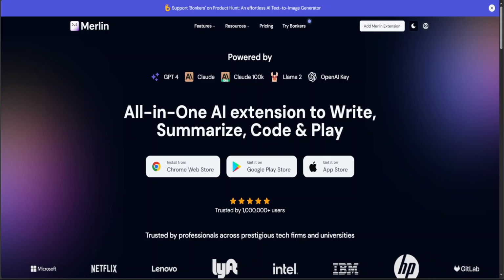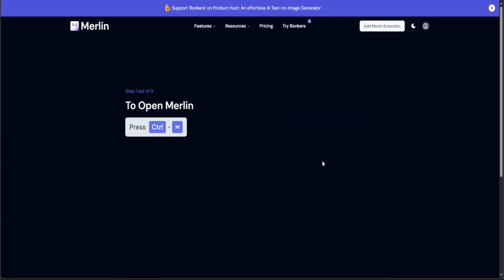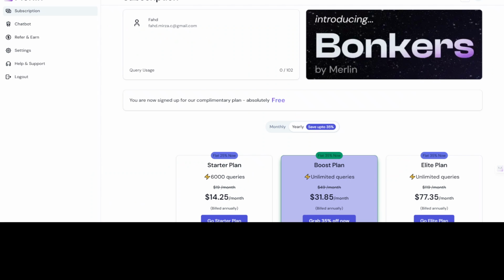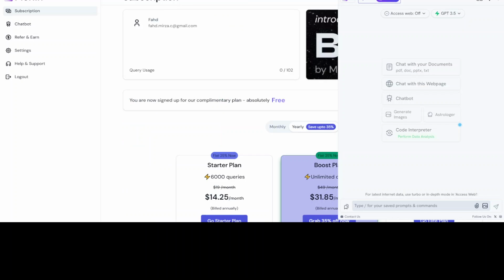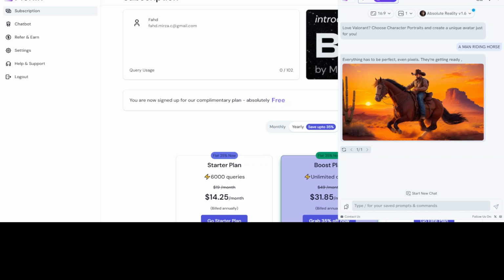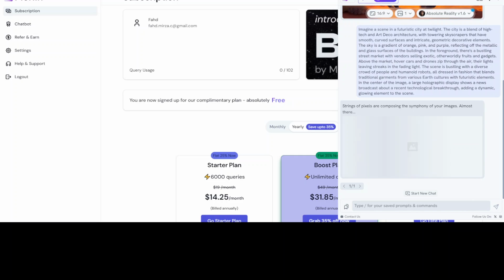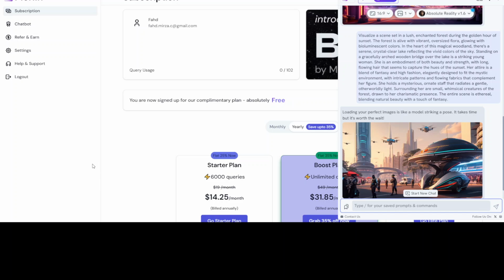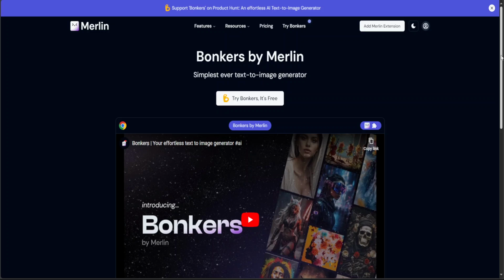Install Bonkers by Merlin Extension - Simplest Text-to-Image Generator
This video shows how to install Bonkers by Merlin which is the most simple way to generate images from text using AI, all from your chrome extension.